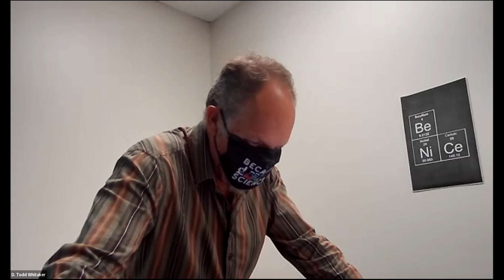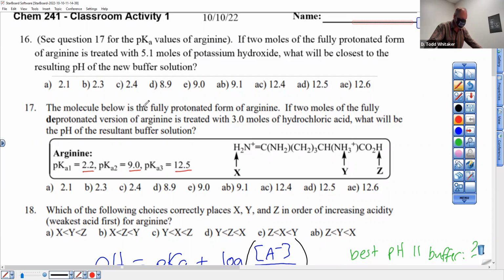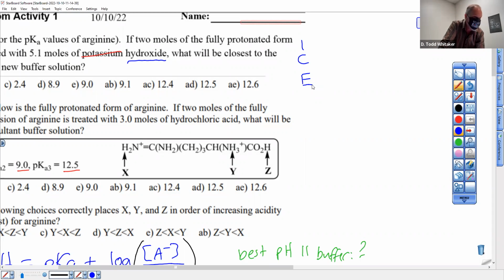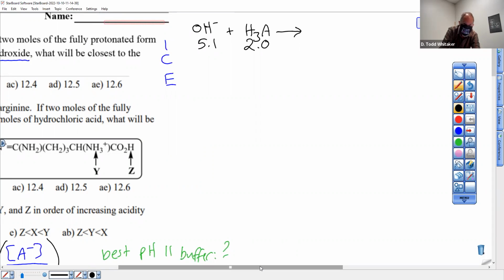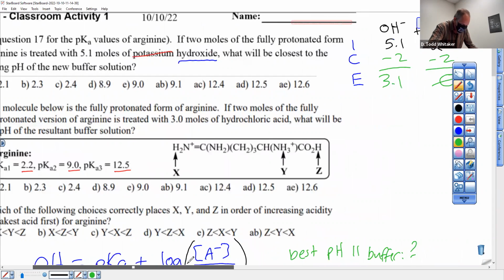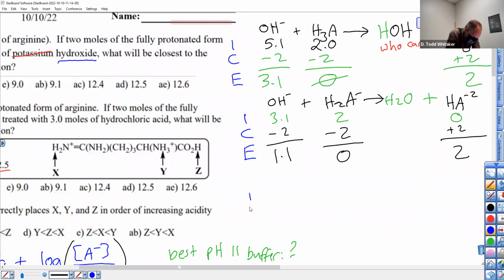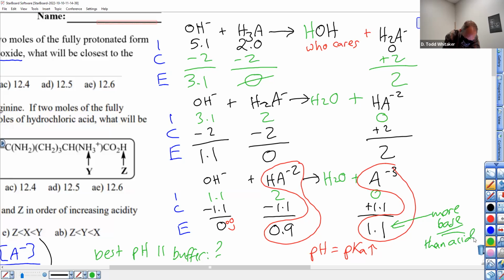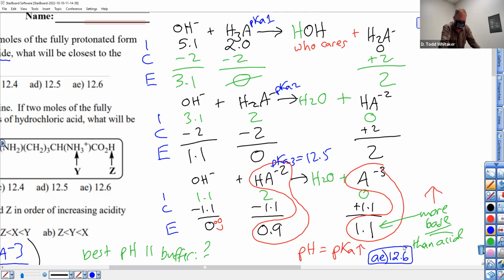c241 F22 L10 Activity 1 Buffers Morning Section continued